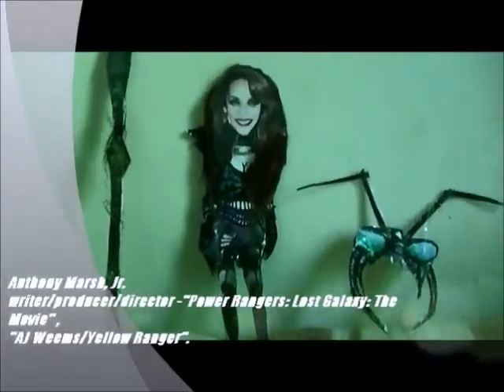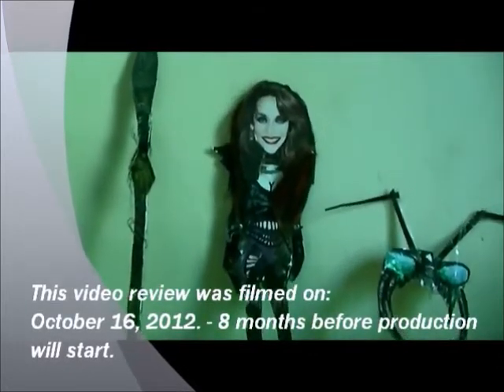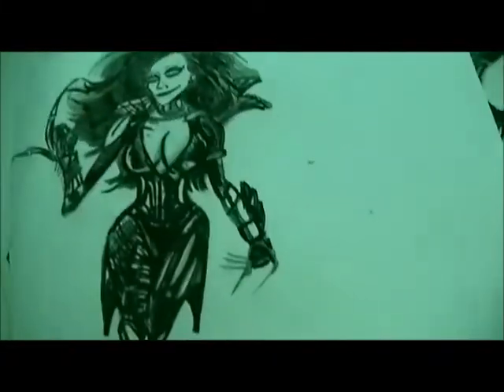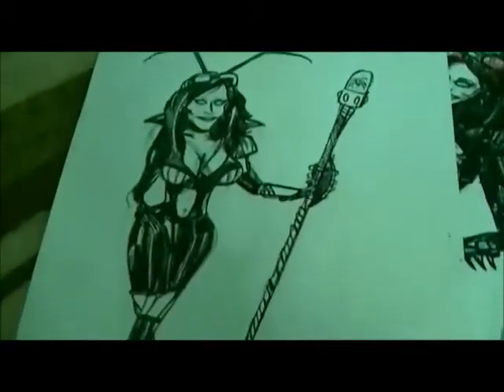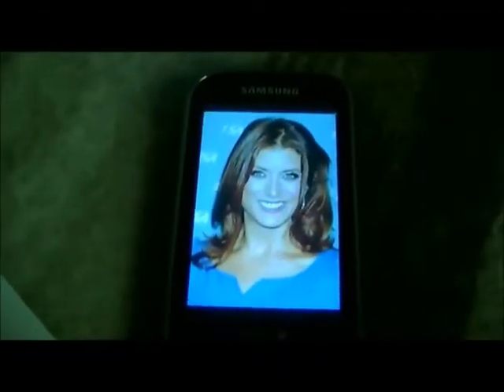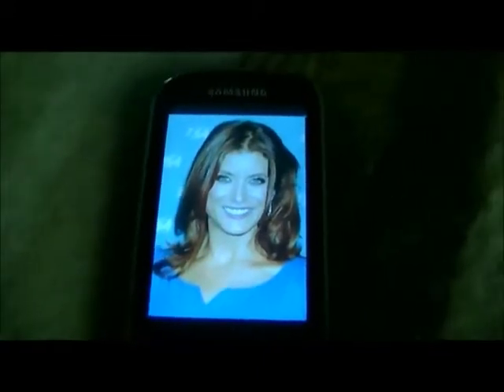Power Rangers Lost Galaxy 2014 fanfilm - Morphin Grid Case Study - Trakeena (Jerry Hall) 1 of 3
In the upcoming 2014 non-profit fan-film adaptation of Power Rangers: Lost Galaxy, Trakeena will appear in the film, featuring the facial likeness of former model/actress icon Jerry Hall, with a voice actress still pending.

Trakeena is/was the main antagonist and lead villainess in Power Rangers: Lost Galaxy. She is/was the insectile daughter of the insectiod warlord Scorpius. The original incarnation of Trakeena in Lost Galaxy was portrayed by Amy Miller.

***Trakeena is currently considered as #1 for "Greatest Female Villain of All Time", on Blogspot's list of the Greatest Female Villain [ in Film and Television], topping her against Astronema (in Power Rangers in Space) and Vypra (in Power Rangers: Lightspeed Rescue).

*Trakeena is a beautiful woman who is dressed in a form fitting black outfit that has a bug theme.
*The outfit has holes on the thighs and around midriff and chest that show quite a bit of her flesh underneath.
*Trakeena has a bug headdress with sparkly blueish-purple eyes that she wears on top of her head.
*Trakeena wears a lot of eye makeup that matches her overall appearance. Her dark appearance aludes to her evil nature and dark powers. She is usually seen wielding her staff that has cockroaches around the top. After obtaining her father's powers, she obtains a new staff with a golden orb on top with a spider within.

The makeup around her eyes appears to be darker to emphasize her darker personality and psychosis.

As reported via Facebook, YouTube, and on The Morphin Grid Wiki's blogs site (before they were deleted in early 2012, despite that the Power Rangers/Super Sentai wiki, as of now, no longer accepts fanwork) dozens of times, Marsh has been trying to ressurrect Trakeena for the reboot but none of his thoughts as shared to people were fed back. Marsh had written down a long list of TV/film actresses considered for Trakeena. While the fan-film was still stuck in Development Hell, Marsh had a very long list of actresses considered for Trakeena for his Power Rangers Lost Galaxy film. The actresses (and some other female celebrities of other genres) involved included Wendie Malick (Marsh's first and original choice for the role, but turned it down), Kate Walsh , Patricia Heaton and several more actresses would be selected.

Trakeena's casting for the film mainly got tough when he previously offered the part to a MCPS individual ) until she quit the film so early on October 27, 2010 while production on Power Rangers Lost Galaxy: The Rise of Trakeena was still going on.

On September 10, 2012, Marsh had begun to see if actress Jerry Hall [3]would take the part. Hall is mainly known for having small bit characters in film and television before in the past, most promiently, her small role of Alicia Hunt in Batman (1989).